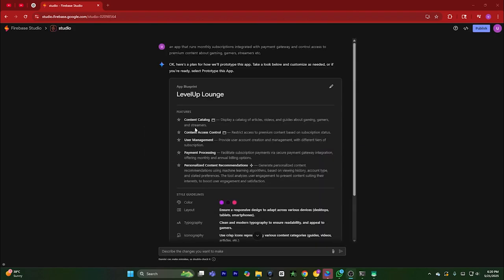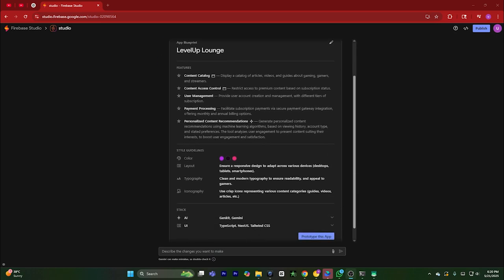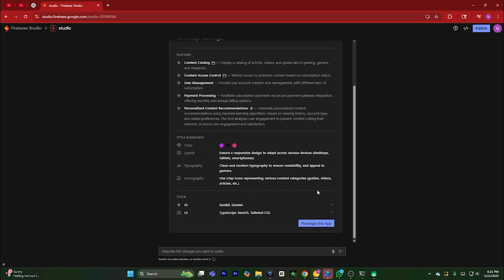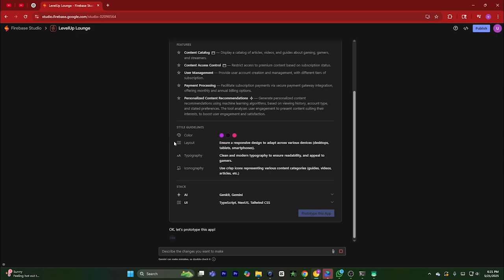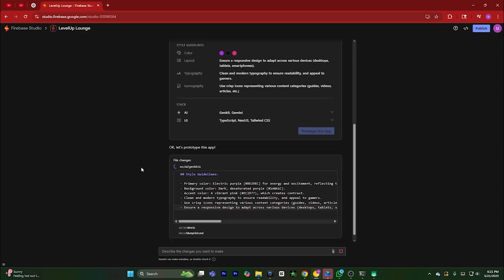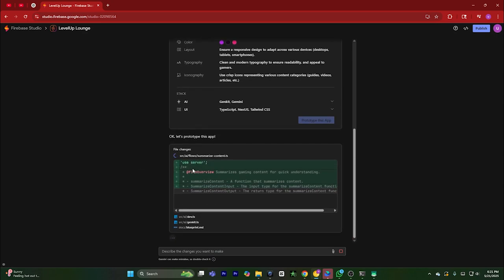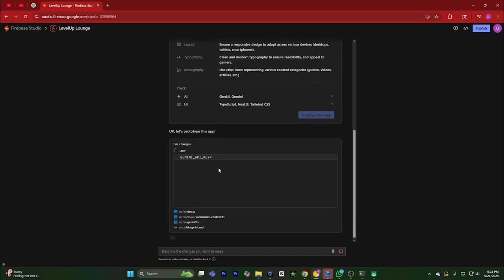✅ How To MAKE MONEY With Google Firebase Studio (2025) ✅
Learn how to make money with Google Firebase Studio in this comprehensive tutorial. We'll guide you through the process step by step, so you can start earning with Firebase Studio. Let's dive in and unlock the potential of this powerful tool!